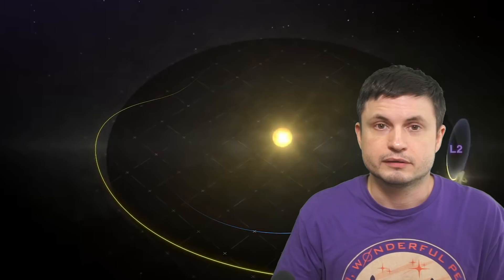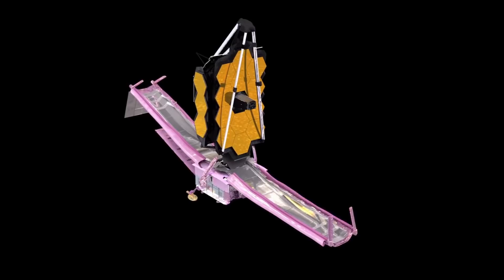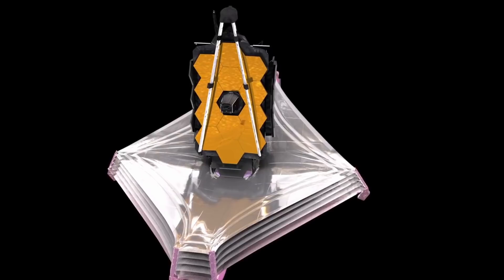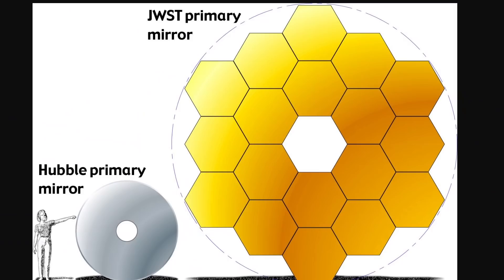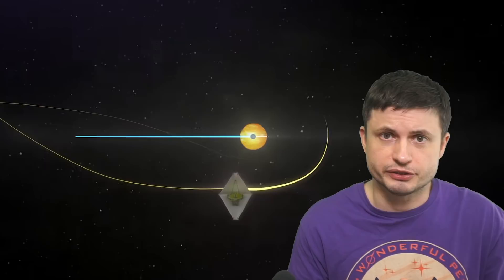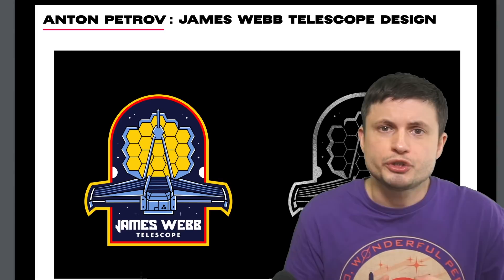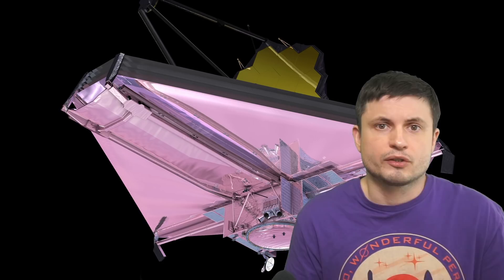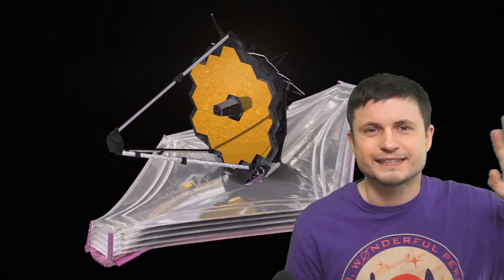James Webb Telescope Arrived And Fully Deployed, Here's What's Next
(James Webb shirt design is delayed...just like the actual telescope)

Hello and welcome! My name is Anton and in this video, we will talk about major updates about the James Webb telescope

Tybie Fitzhugh
Viktor Óriás
Les Heifner
theGrga
Steven Cincotta
Mitchell McCowan
Partially Engineered Humanoid
Alexander Falk
Drew Hart
Arie Verhoeff
Aaron Smyth
Mike Davis
Greg Testroet
John Taylor
EXcitedJoyousWorldly !
Christopher Ellard
Gregory Shore
maggie obrien
Matt Showalter
Tamara Franz
R Schaefer
diffuselogic
Grundle Muffins

Images/Videos:
Bill Ingalls/NASA